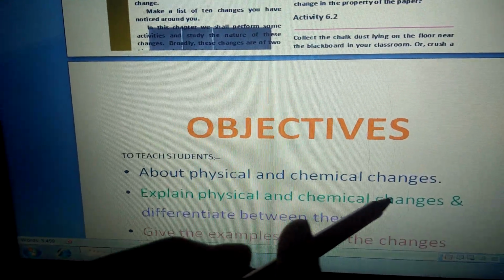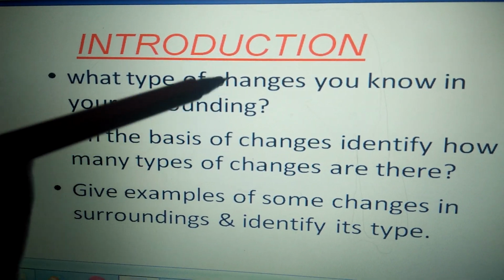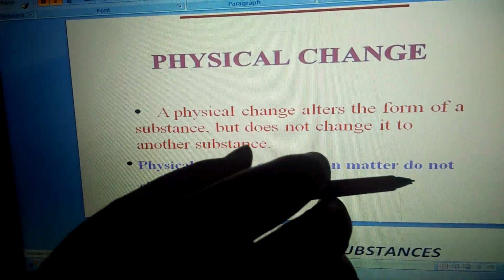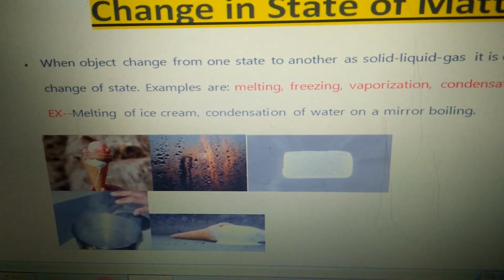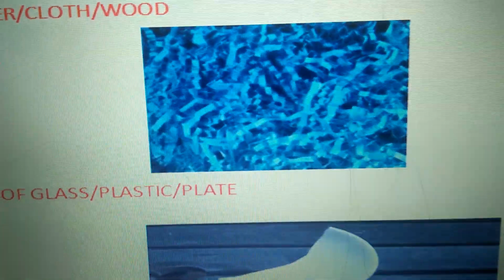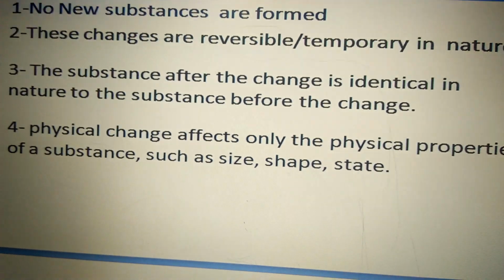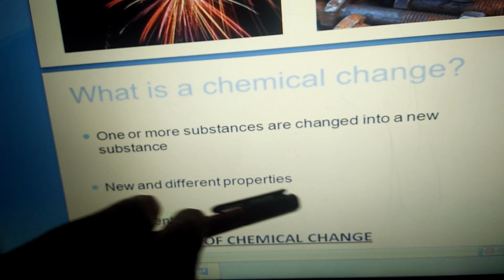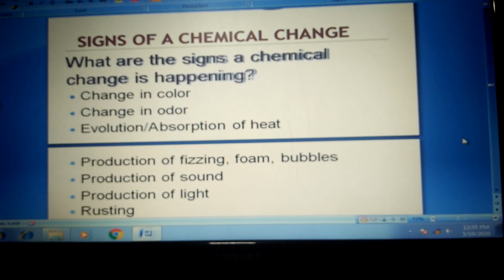Ch 6 Physical and Chemical Changes Part 1 Science Class 7 CBSE NCERT Explanation Videos Chapter wise